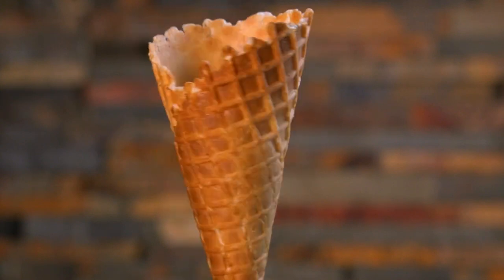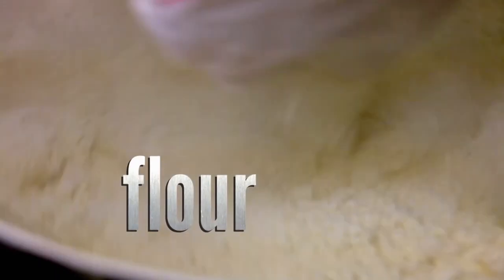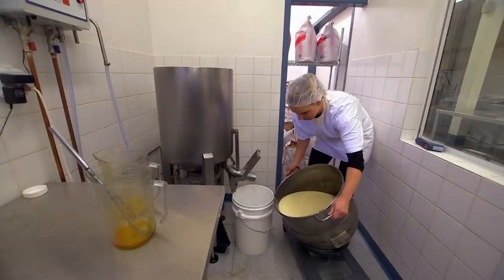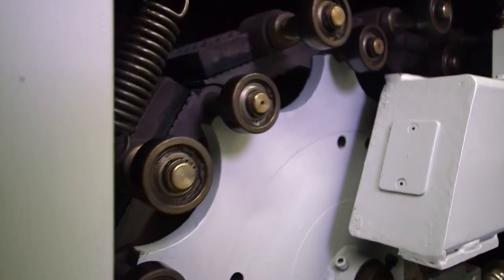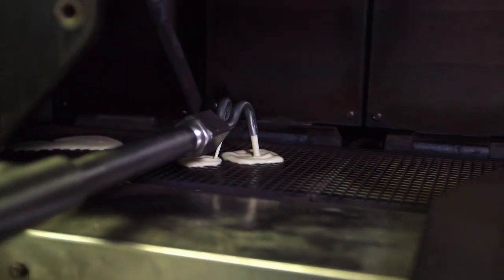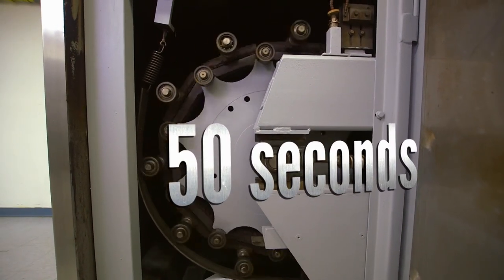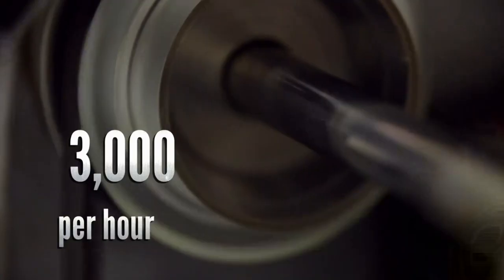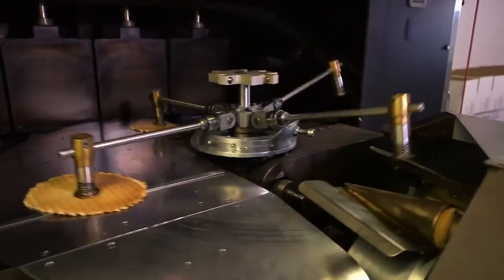How Waffle Cones Are Made | Food Factory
Ever wondered how waffle cones are made? Get the full history and 'making of' info right here!